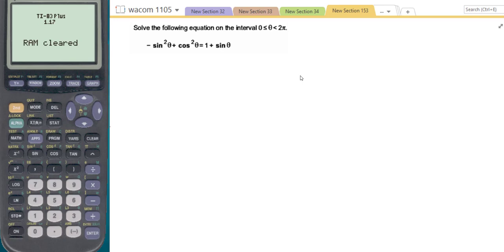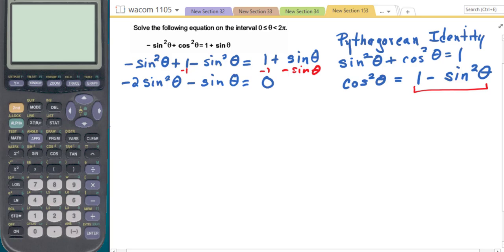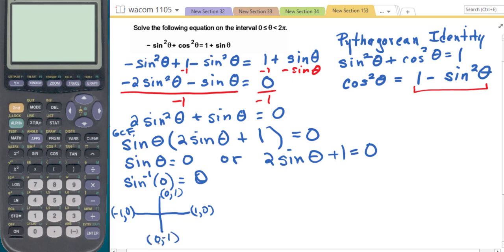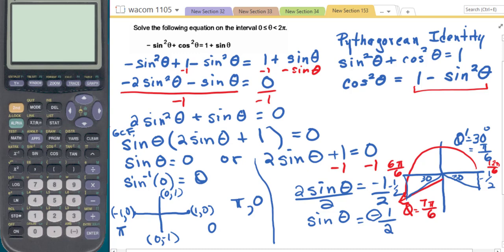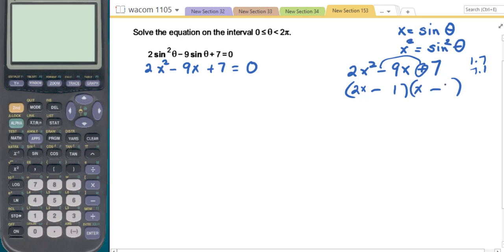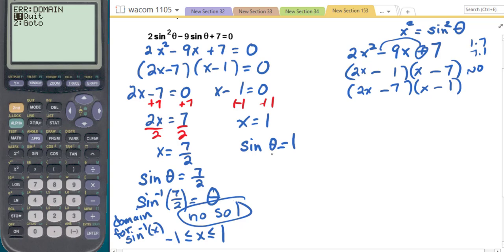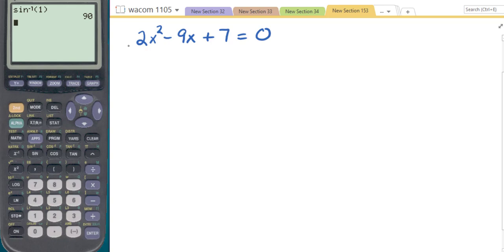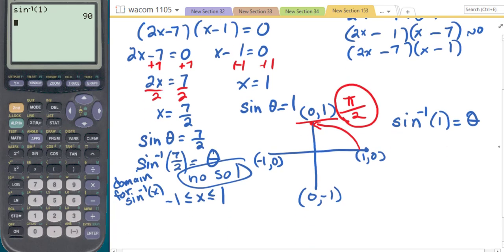MAC 1114 section 7- 3 examples 14 and 15